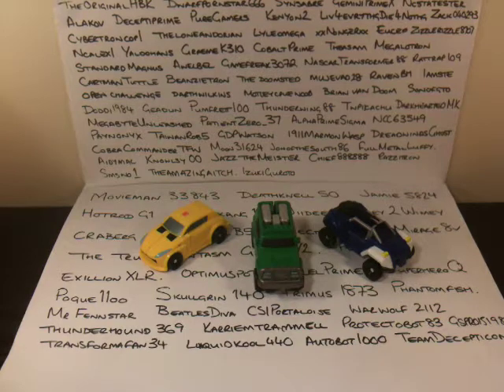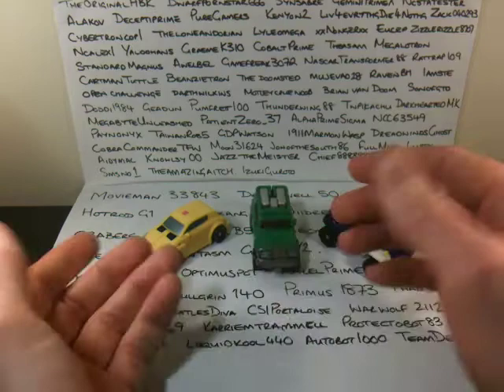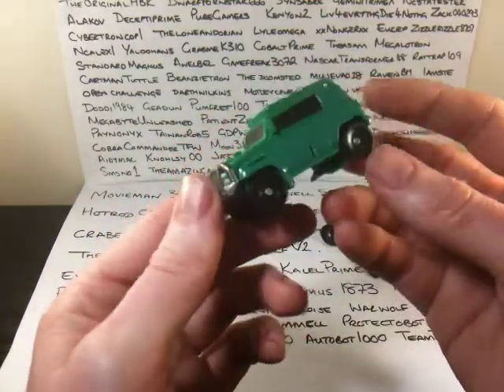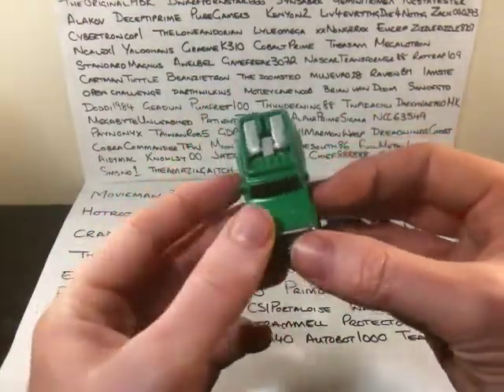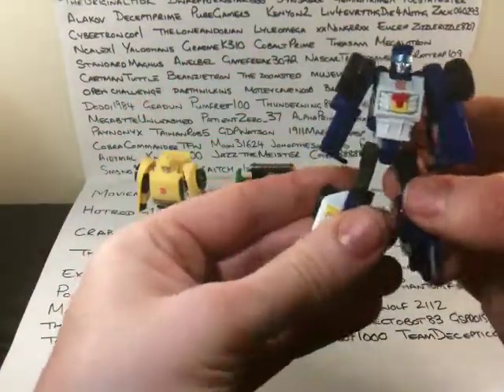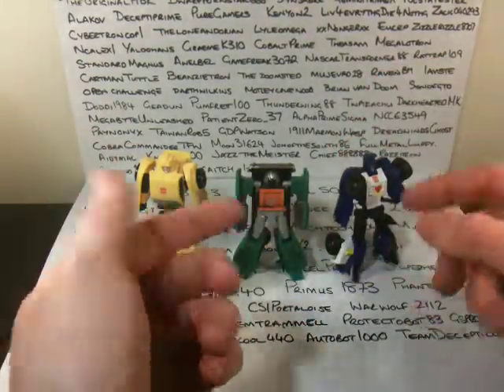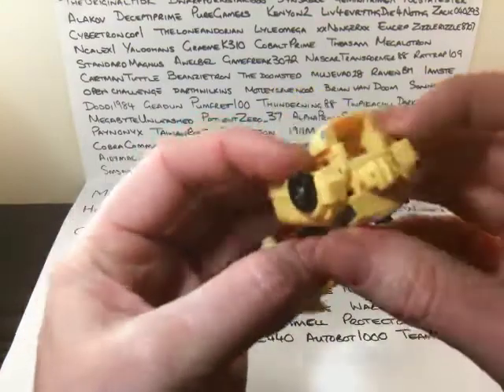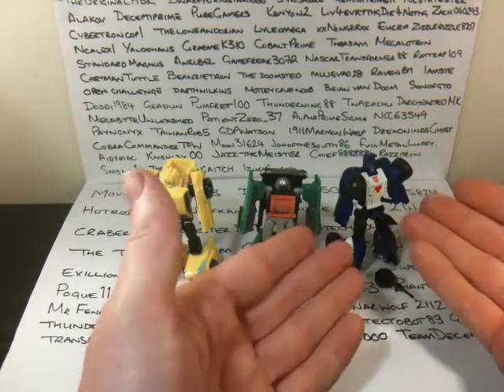Grim Grams - Universe Legend Wave 1 ( Henkei Assault Team)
KingGrimlock bows to your wishes and throws out the Hasbro versions of the other minibots.